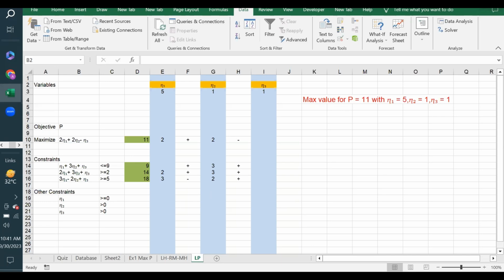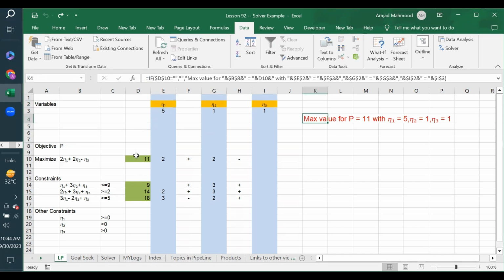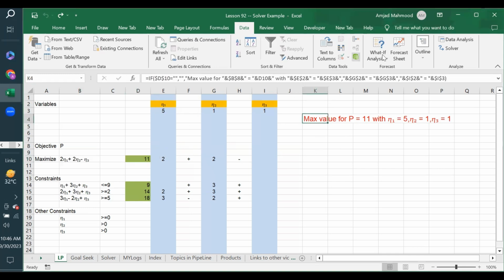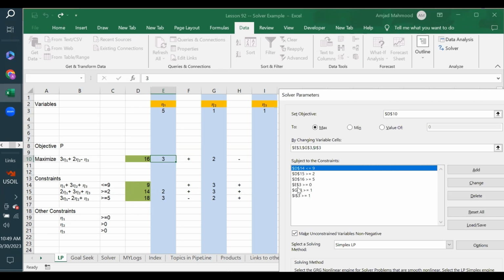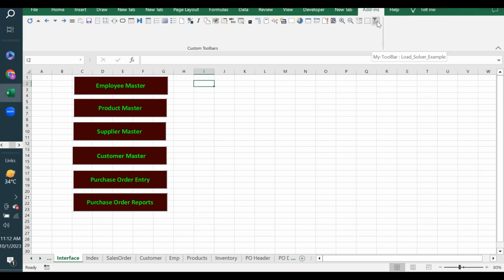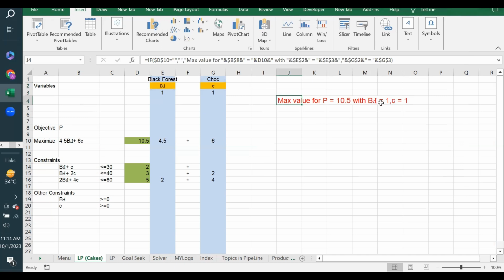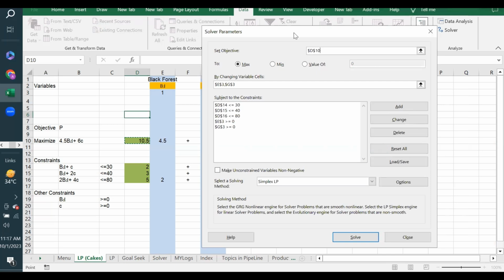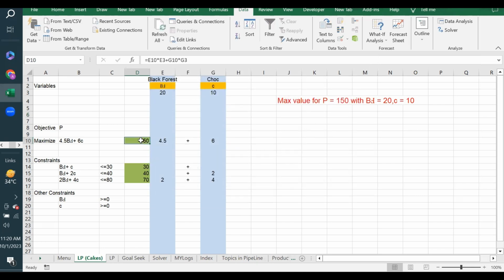Maximize Production using Solver Part 1